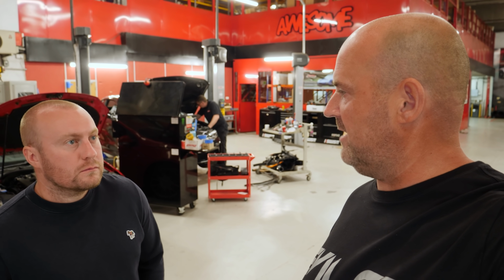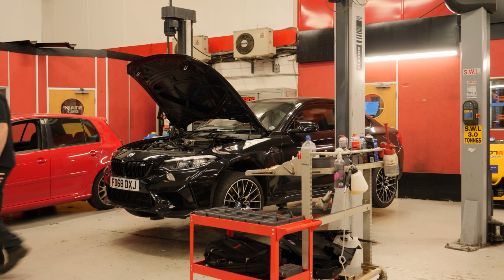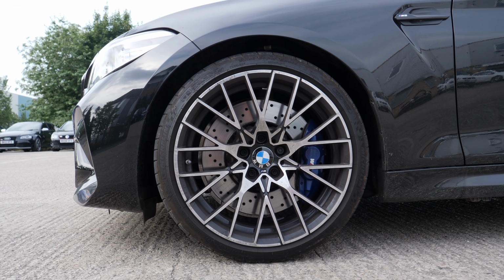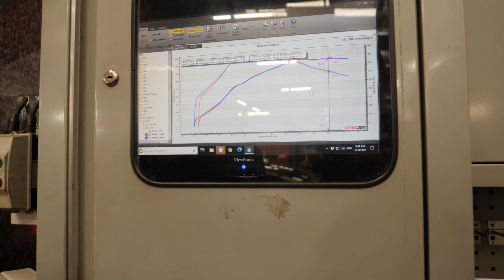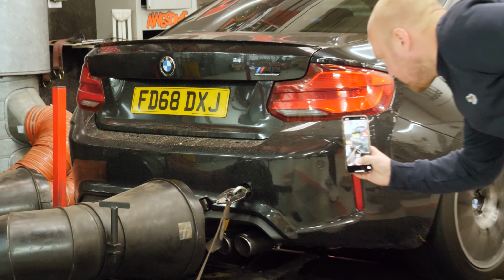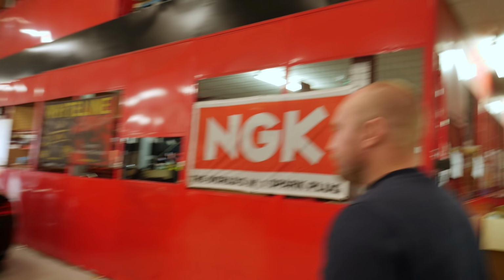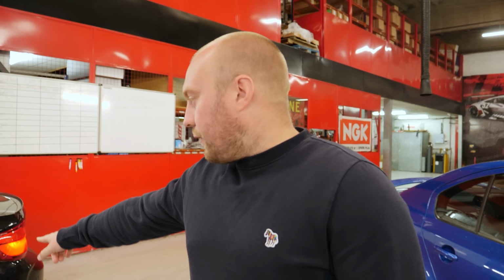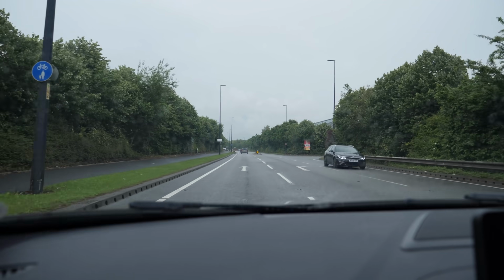THIS HAS TO BE ILLEGAL?!... M2 COMPETITION MODIFICATIONS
for supplying the parts and working on the car!

We are Lee and Ben from EVIL GT. Our YouTube channel will usually give you absolutely no help, information or assistance with anything car related. If you are looking for a car review or a tutorial on how to do an engine swap? ... it's best you go and check out a different YouTube channel 😂

Our channel is meant to be entertaining, laid back and non-serious videos about the cars we own, and sometimes other peoples cars too. Nothing we do is 100% accurate and we do occasionally get in trouble for what we say 🤷♂️

But we are two guys from the North West of England that love cars and making videos about them 👍

Our current car collection consists of a 2021 AUDI RS6, 2020 AUDI RS3, 2007 AUDI RS4, 2000 NISSAN SILVIA S15, 2010 RENAULT CLIO RS200, AUDI RS4 AVANT (Crash Damaged Project)